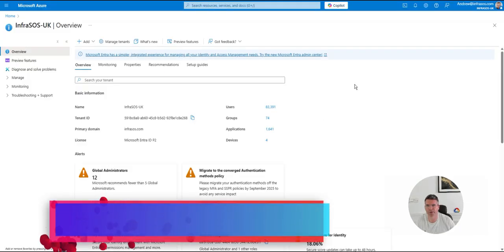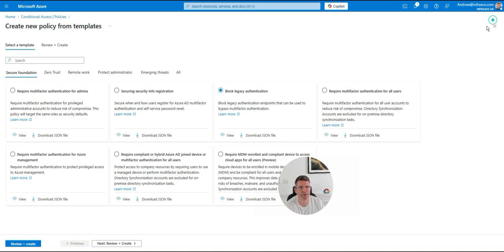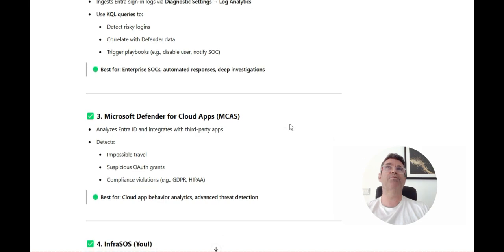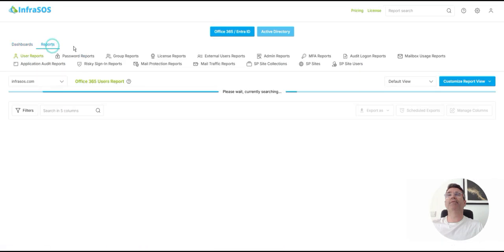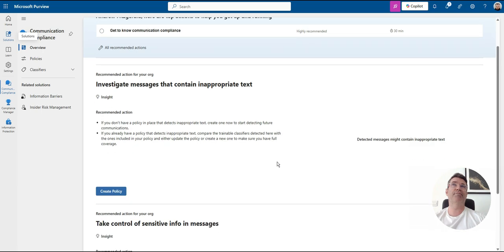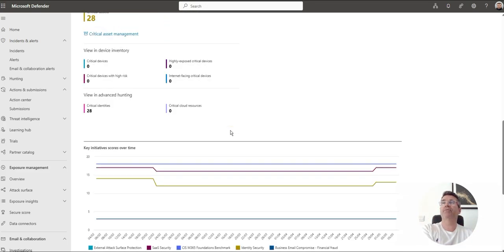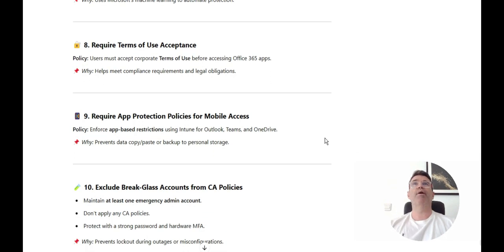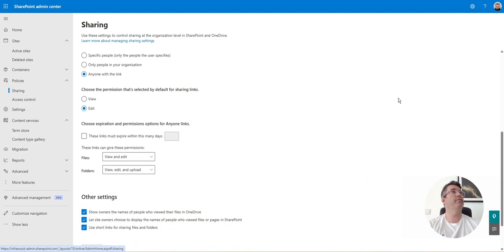Office 365 Security Best Practices - You MUST Enable. Stop Data Leaks, MFA Bypass & Guest Risks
Office 365 Security security best practices for securing your azure tenant.

Want to lock down your Microsoft 365 tenant and stop data breaches before they happen? In this video, I cover the essential Office 365 security best practices you need to implement in 2025 and beyond to secure your users, admins, and data.

🔐 In this video, you'll learn how to:

0:16 Setup Multi-Factor Authentication (MFA) using Conditional Access Policy
3:50 Disable legacy authentication protocols
5:56 Protect Azure Global Admin accounts
7:34 Monitor Entra ID sign-ins and detect suspicious logins
13:56 Configure SPF, DKIM & DMARC to prevent email spoofing
16:08 Leverage Microsoft Purview for data loss prevention & compliance
19:24 Run Microsoft Secure Score assessments and harden your tenant
23:49 Use Conditional Access Policies to enforce zero trust
27:55 Control SharePoint external sharing and guest access

💡 Whether you're an IT admin, MSP, or business owner, these tips will help you prevent account compromise, data leaks, and ransomware attacks across Microsoft 365.

Follow our blog post on Office 365 Security Best Practices (Meet CIS & NIST Compliance):

Try Cloud Security Assessment Tool using Prowler on Azure